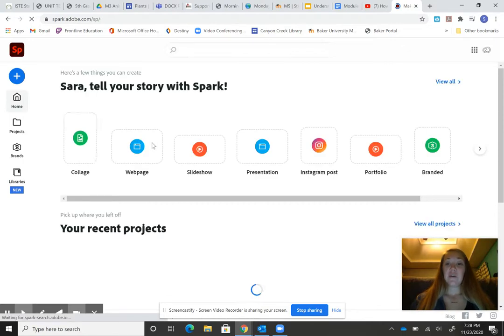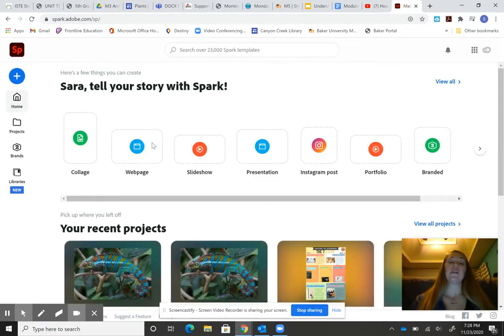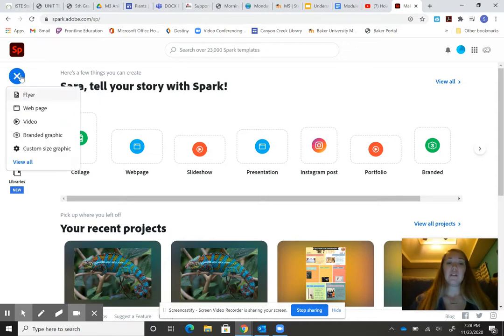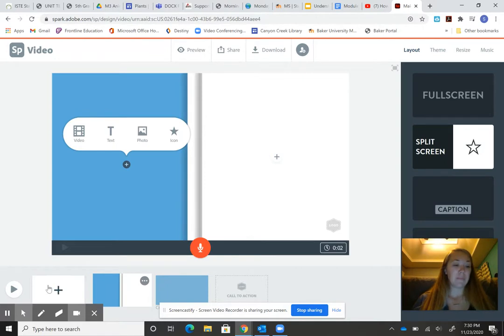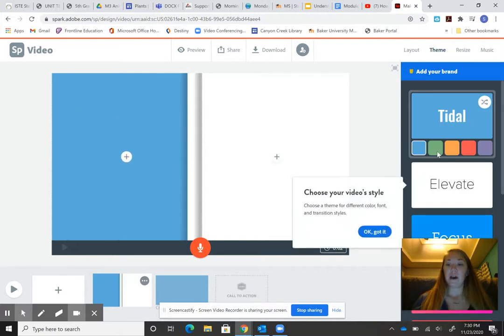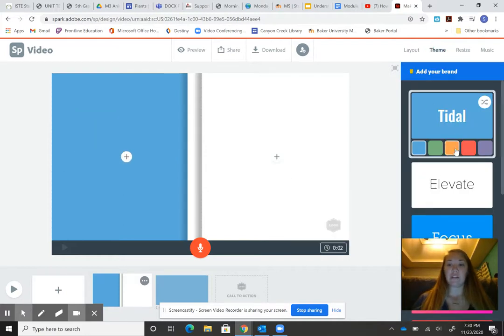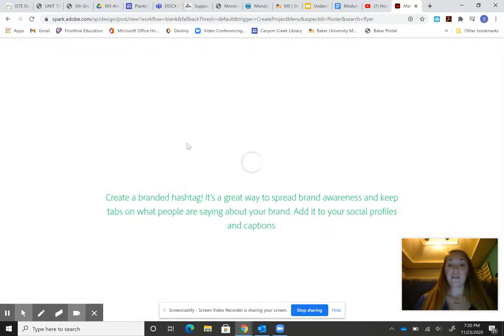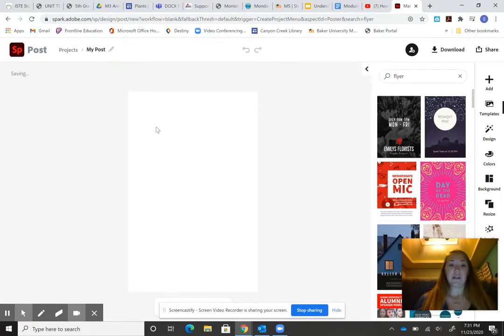Adobe Spark Hercules Tutorial